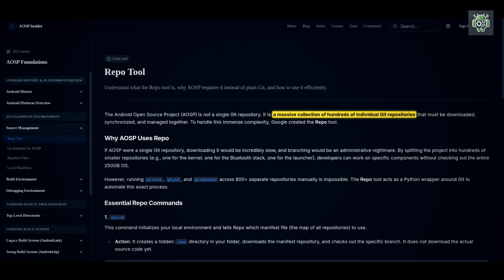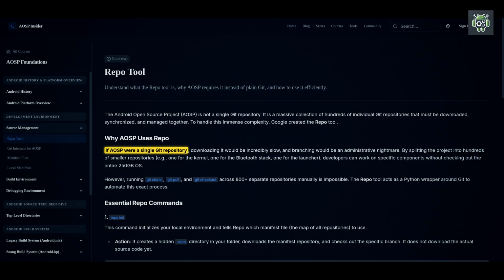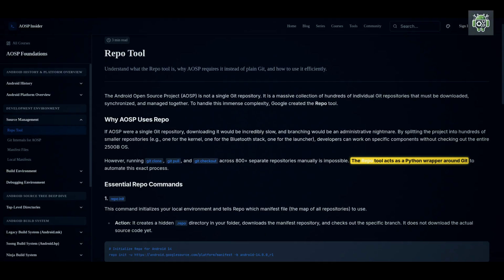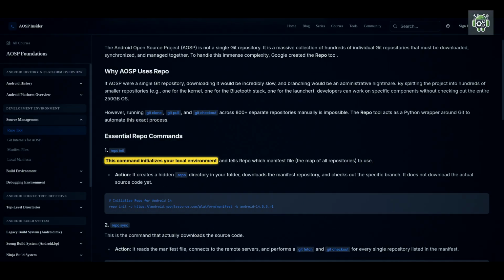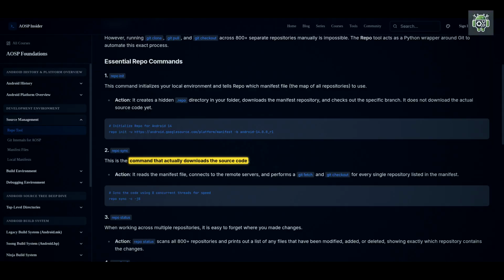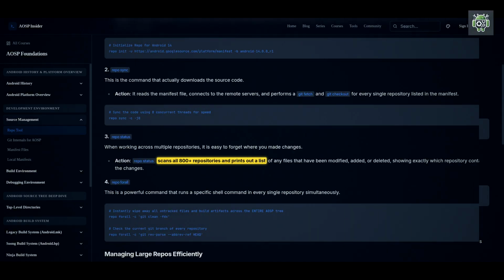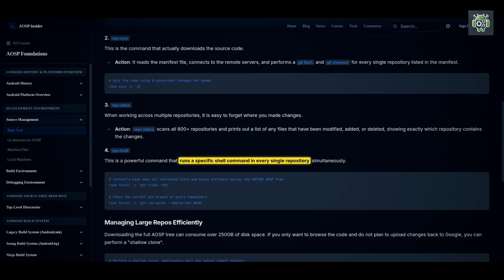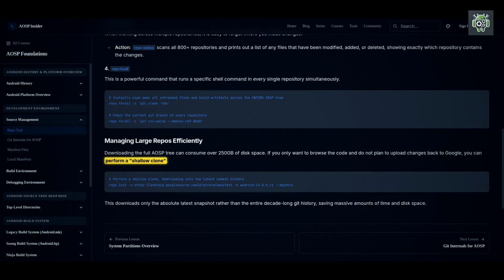How Google Manages Android's Massive Codebase | repo tool Explained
Ever wondered how Google manages the Android Open Source Project, a colossal collection of over 800 Git repositories? Plain Git simply can't handle it. In this video, I'll walk you through 'repo', the custom tool Google built to orchestrate AOSP development, the way I'd teach a new engineer on my team.

This explanation is for aspiring AOSP developers, custom ROM builders, and platform engineers who want to understand the 'why' behind the tools they use every day. We'll cover the core commands like init, sync, and forall with real-world examples and the design philosophy that led to repo's creation.